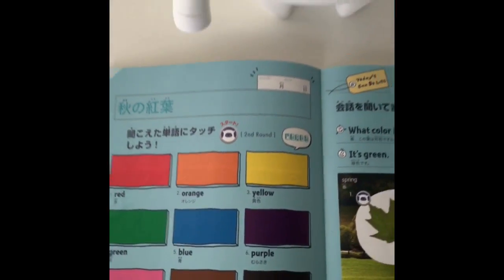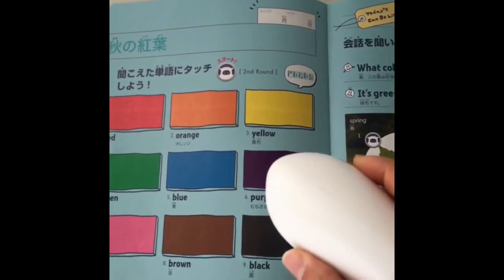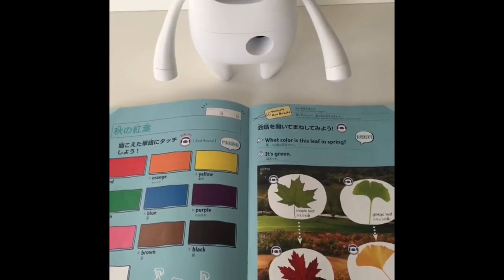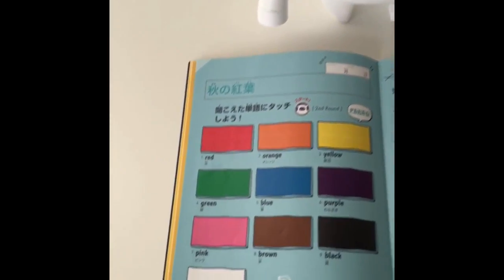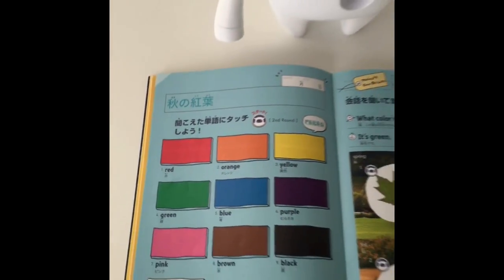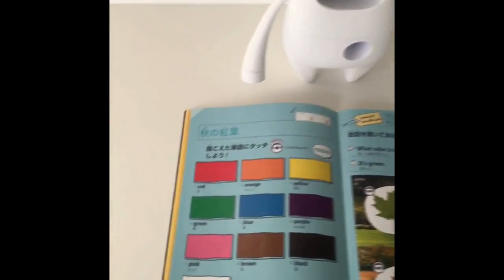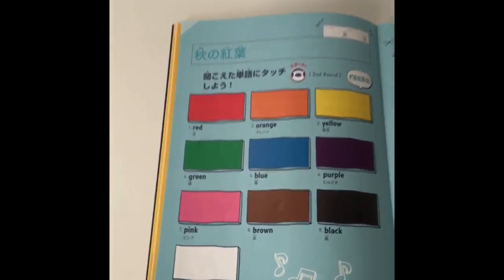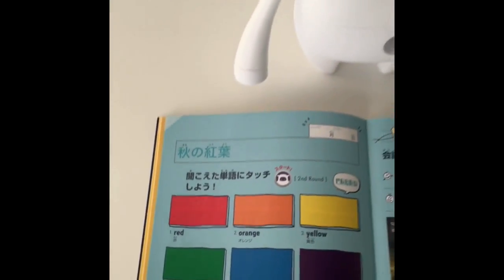聞こえた単語にタッチしよう！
「Musio English bacic①」の使い方。